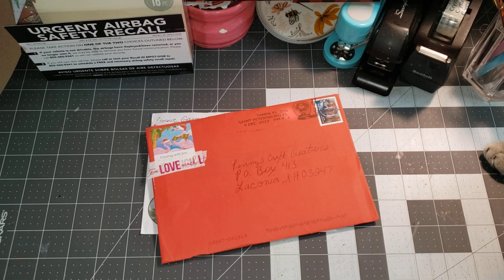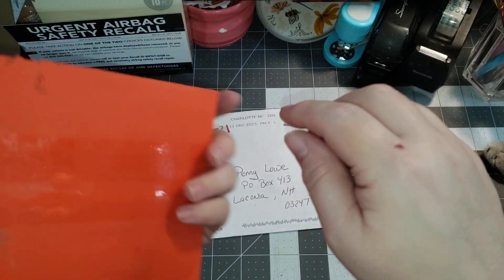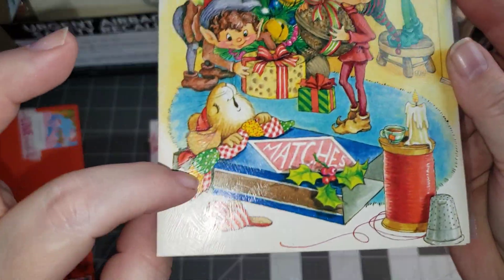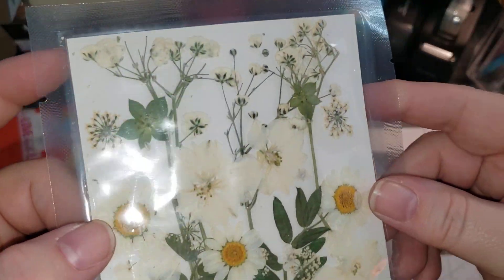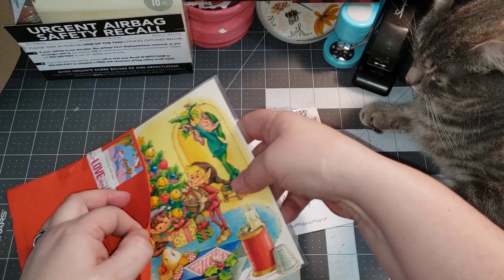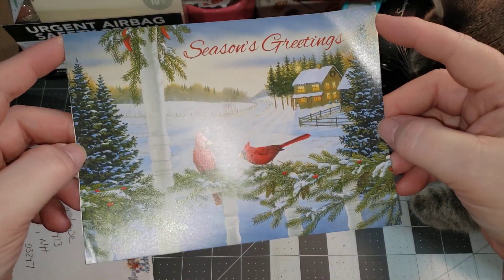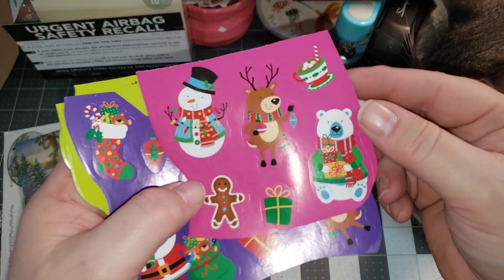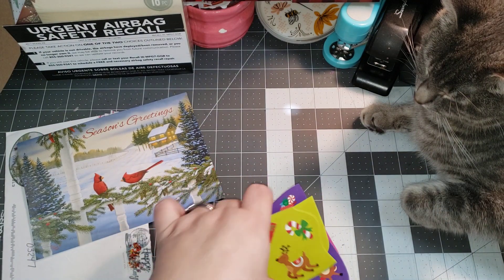Merry Mail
Thank you @CreatingwithJovi  and @Conniesthis for the Merry Mail.